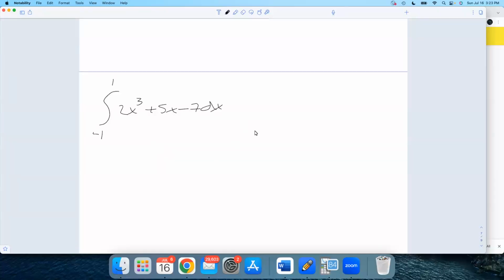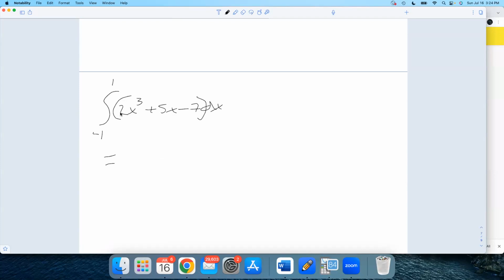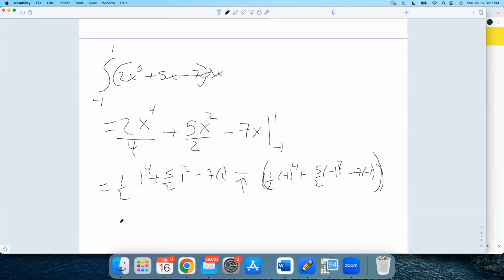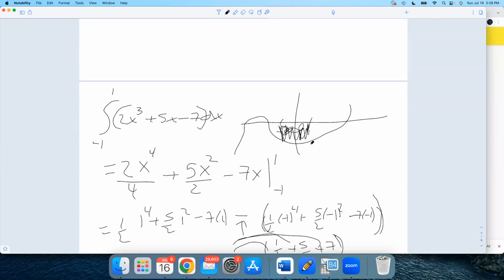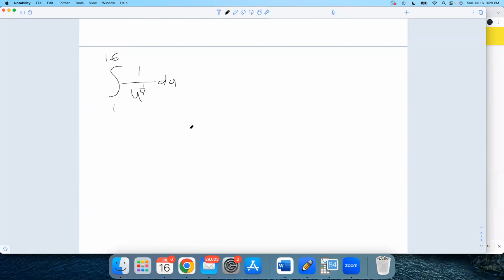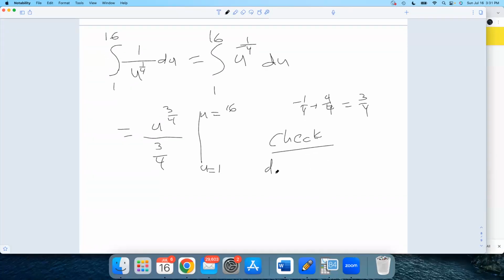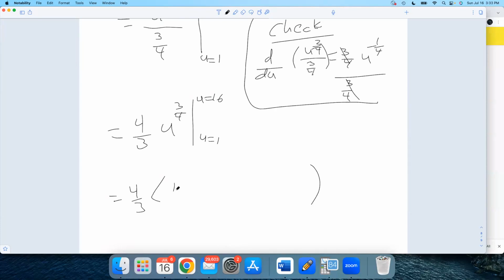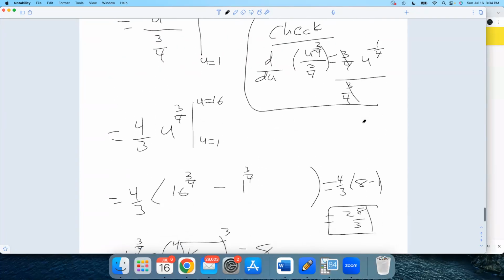More FTOC Part 2 Examples